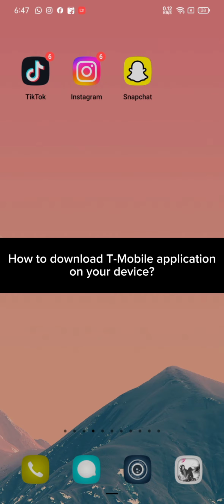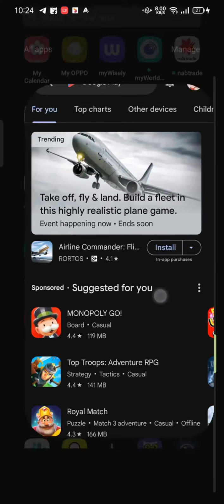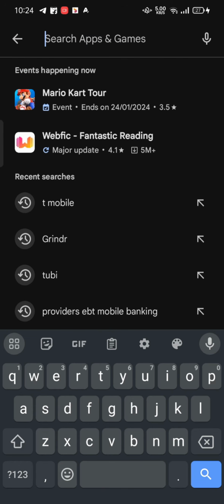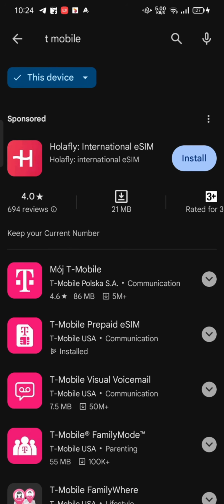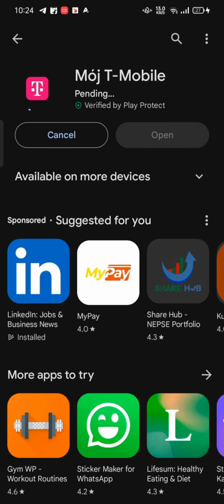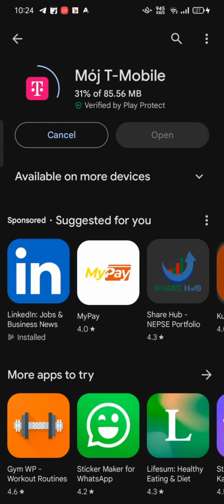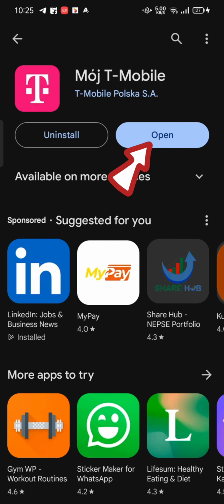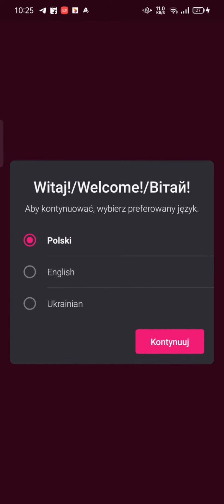How to Download T- Mobile App on Your Device 2024 | Install T-Mobile App on Your Device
In 2024, we're bringing you the latest guide on "How to Download the T-Mobile App on Your Device." T-Mobile continues to revolutionize the way we interact with our mobile services, offering a robust app that puts control over your account, billing, and services directly into your hands. Our channel is dedicated to walking you through the process of downloading and installing the T-Mobile app, ensuring you have access to all the features and benefits it offers, right from your smartphone or tablet.